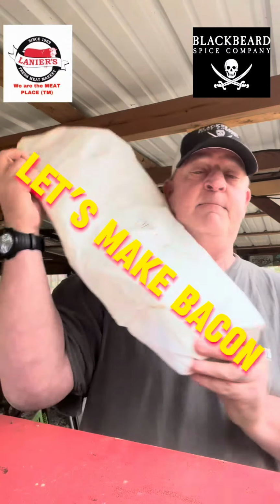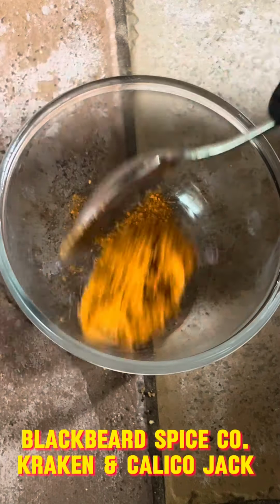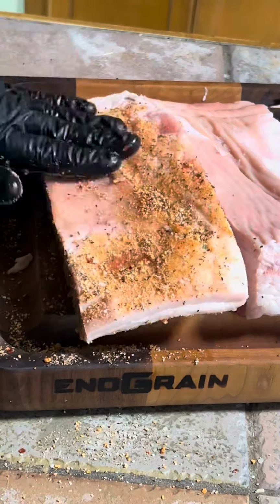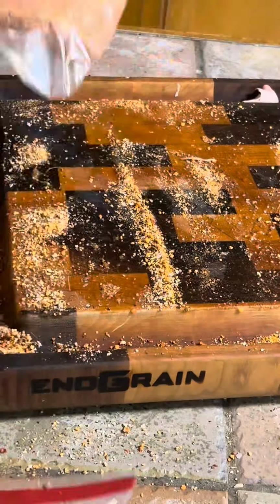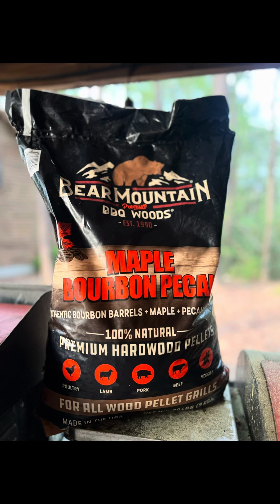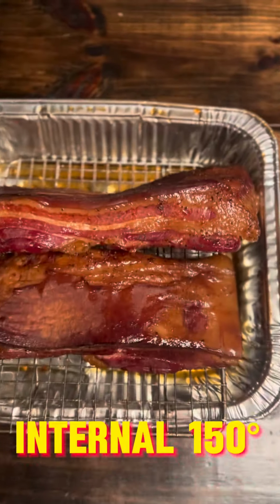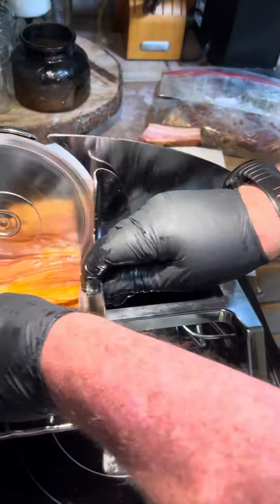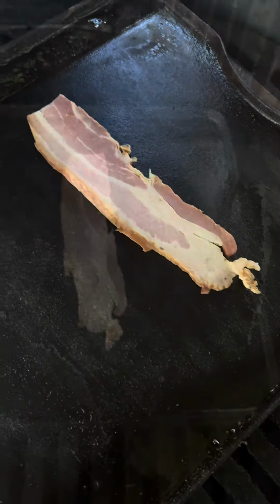Never eat breakfast at fast food places EVER again!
Making bacon is the easiest and most rewarding way to eat breakfast or any time.

We started out with recipe guide from fellow Aussie in the US, @JessPryles  and went to town with our own season and time. (We had shift work up in 10 days) but you can remove it at 7 days.

LANIER’s Meat Market supplied the pork belly, which we used the other side for burnt ends (see previous video)

Make sure you use Pink Curing Salt, Himalayan Pink salt IS NOT the same, it’s available at Academy Sports & Outdoors.

If you want to use the same seasonings we used here, you can click the below or if you are in the Augusta area, head on down to Lanier’s at 1831 Walton Way and grab your seasonings on the way out, after you pick up your pork belly.

Code: PWRHBBQ5